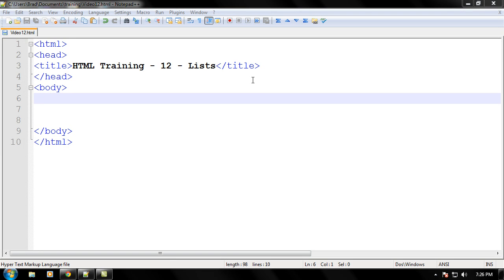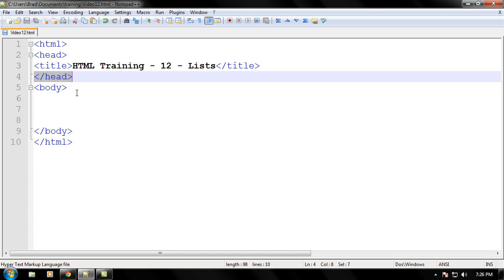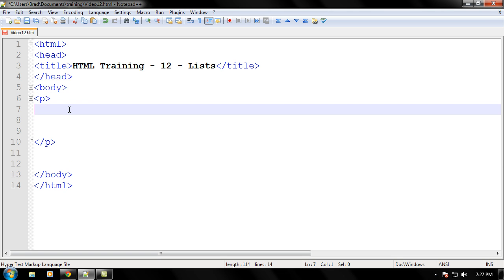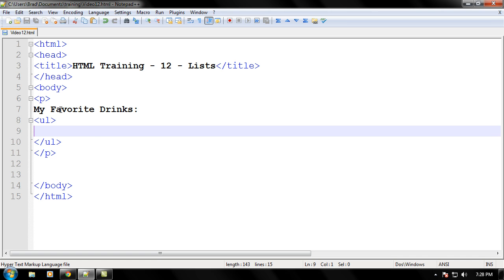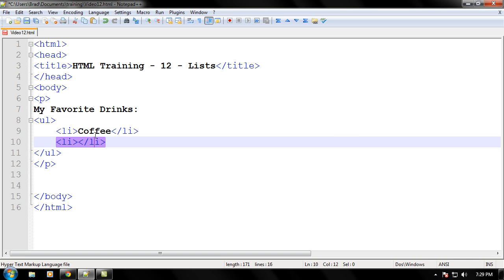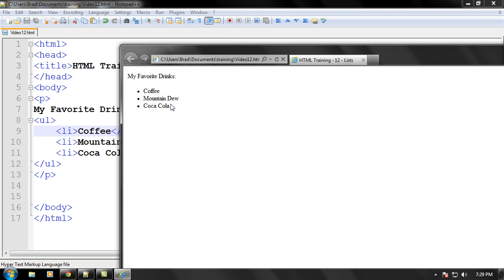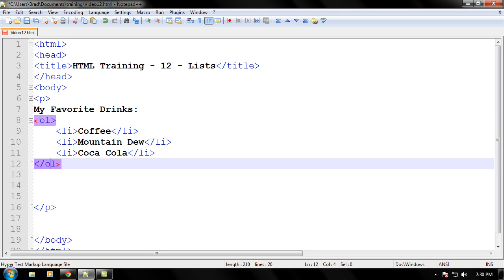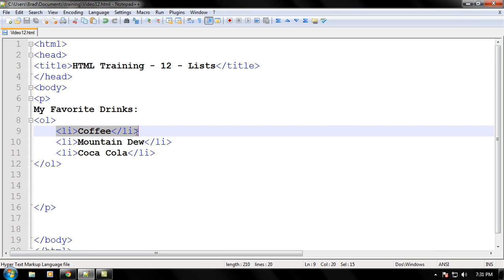HTML Training - 12 - Lists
In this video you will be learning how to make some ordered and unordered lists using the ol and the ul tags.